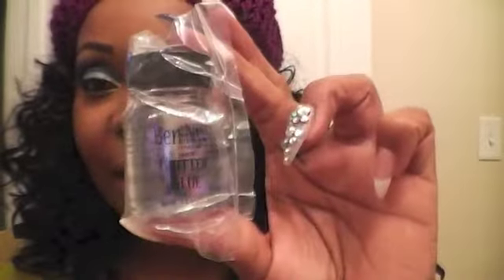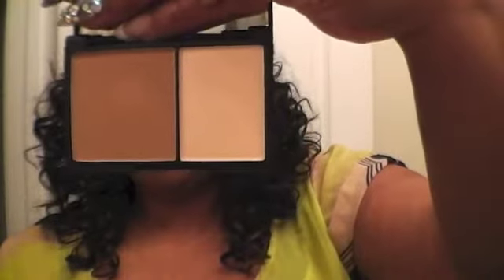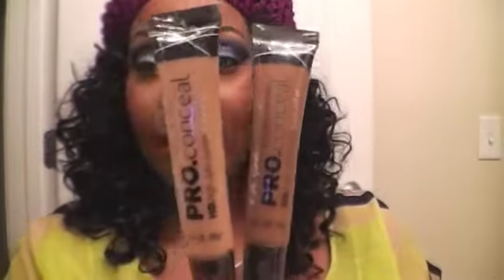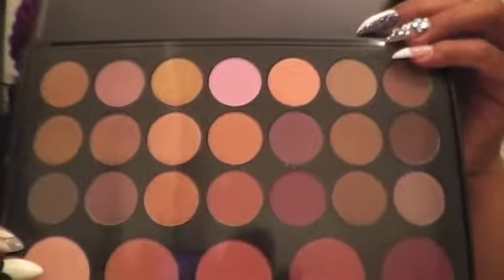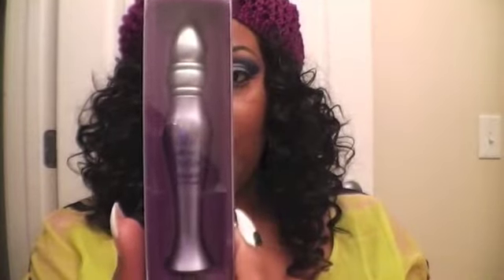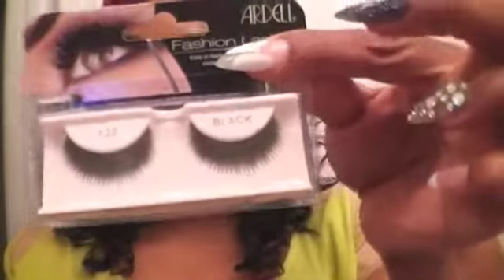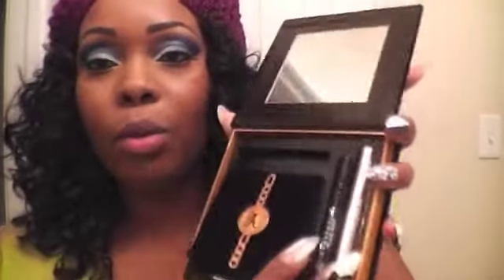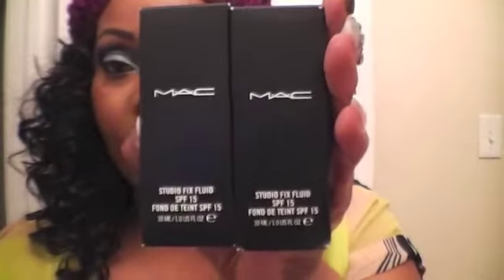Mega Makeup Haul Mac, Miz Outlet, Coastal Scents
Inspired to be glam and rock out with me!

Unfortunately Mizoutlets.com has gone out of business.
CherryCulture.com is an alternative
Coastalscents.com
Cosmetics Outlets